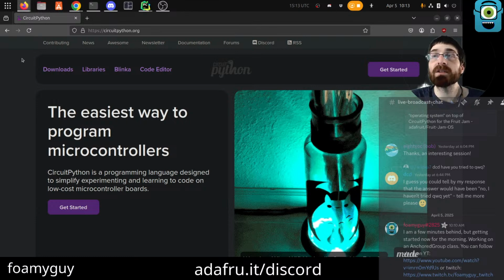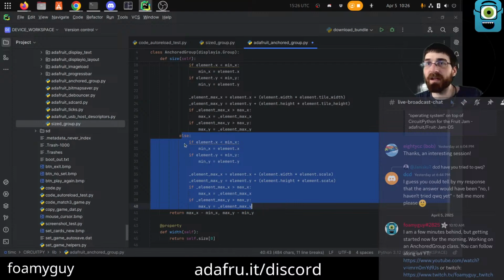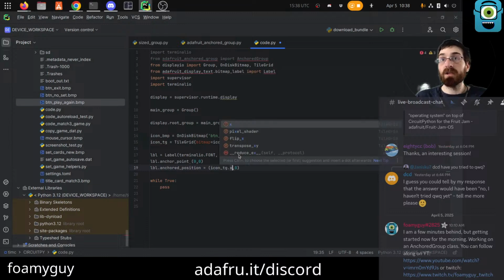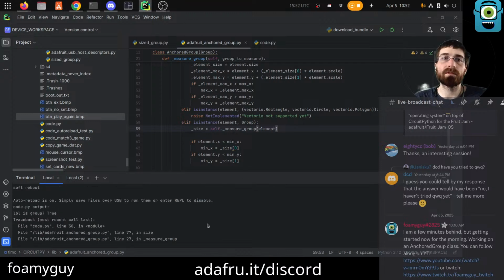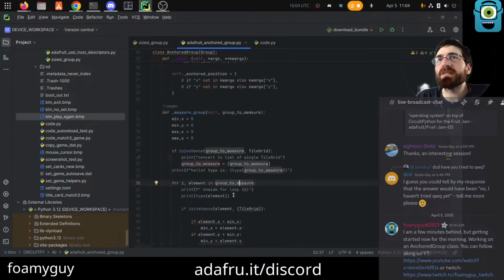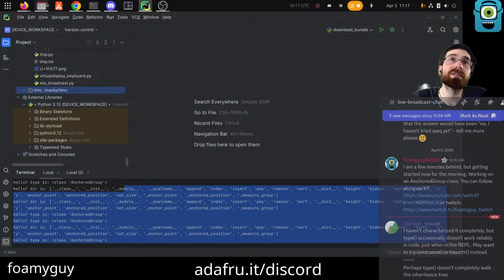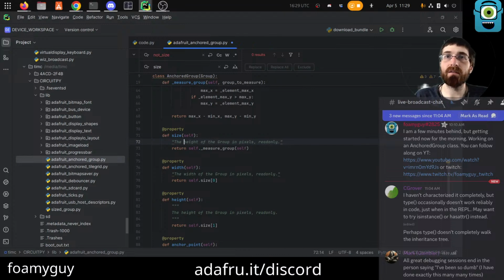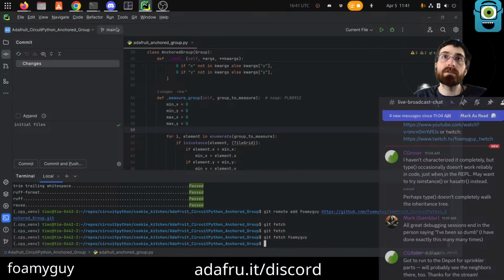CircuitPython - Anchored Grup & Maybe Checkbox